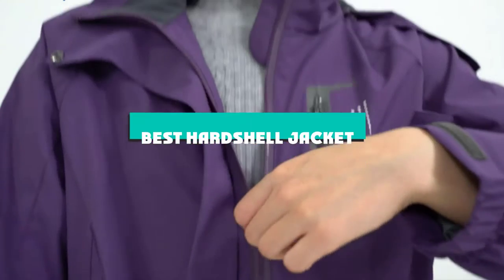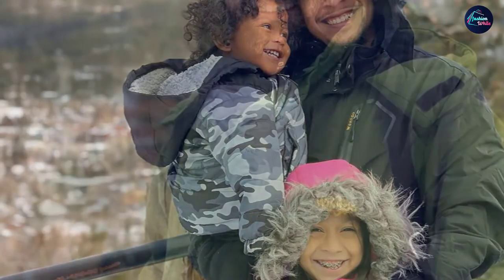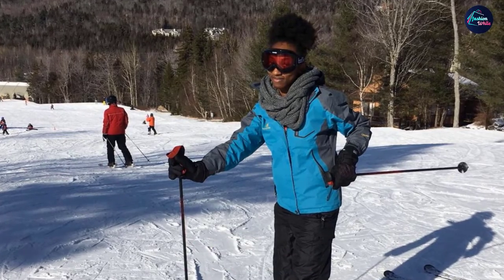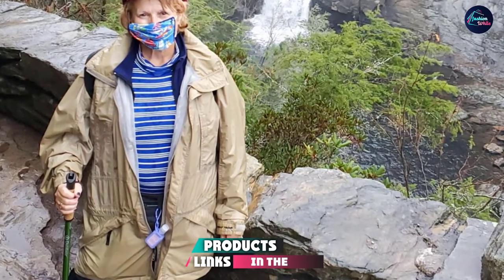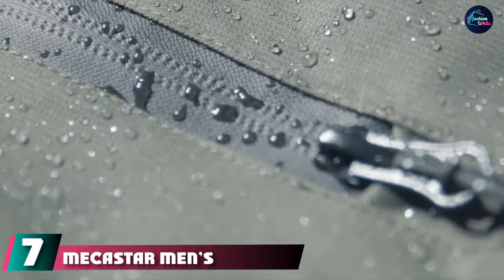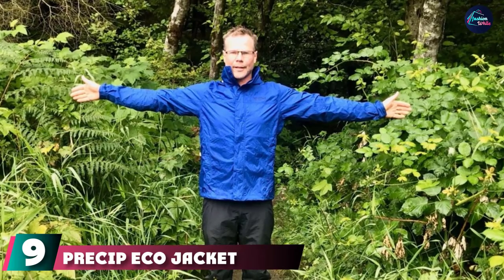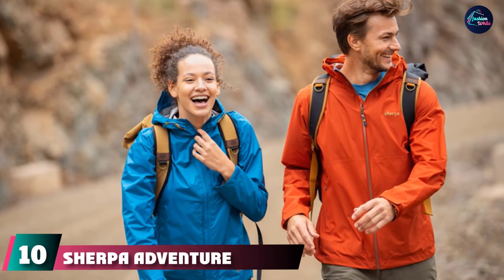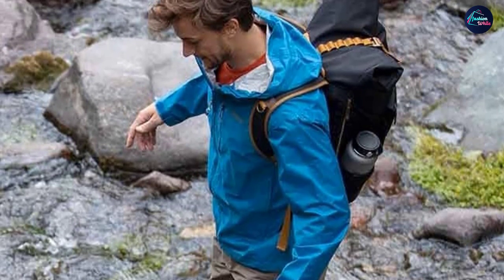Top 10 Best Hardshell Jacket (2023)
Links to the Best Hardshell Jacket we listed in today's Hardshell Jackets Review video & Buying Guide:

1 . Wantdo Men’s Mountain Waterproof Jacket
2 . Charles River Apparel Pullover
3 . Diamond Candy Women’s Rain Jacket
4 . Marmot Men’s PreCip Waterproof Rain Jacket
5 . Helly Hansen Men’s Dubliner Jacket
6 . Camel Crown Men’s Waterproof Jacket
7 . Mecastar Men’s Snowboard Ski Jacket
8 .  Columbia Men’s Glennaker Lake Rain Jacket
9 . PreCip Eco Jacket
10 . SHERPA ADVENTURE GEAR Men’s Kunde Jacket

What are the Best Hardshell Jackets in 2023?

In today's video we reviewed the Top 10 best Hardshell Jackets on the market in 2023. We made this list based on our personal opinion and we ranked them in no particular order, after doing our research based on their prices, quality, durability, brand reputation and many more.

After watching this video you will know which are the best budget, top selling and top rated Hardshell Jacket on the market today.

If you choose from this list you can be sure that you buy one of the best Hardshell Jackets available today.